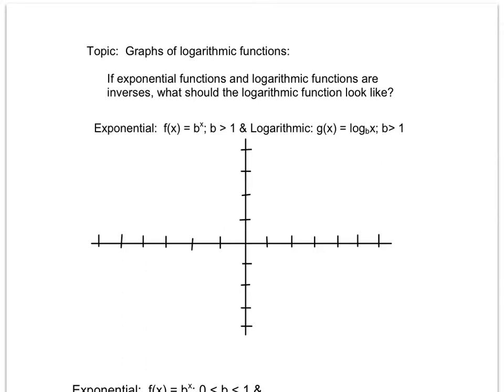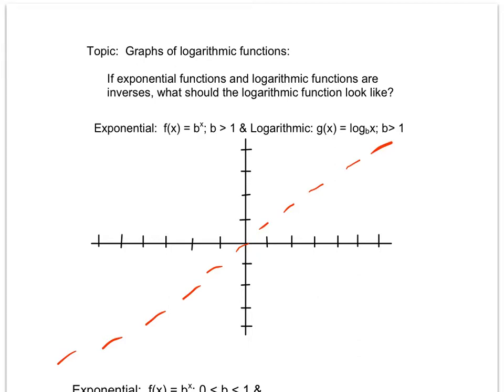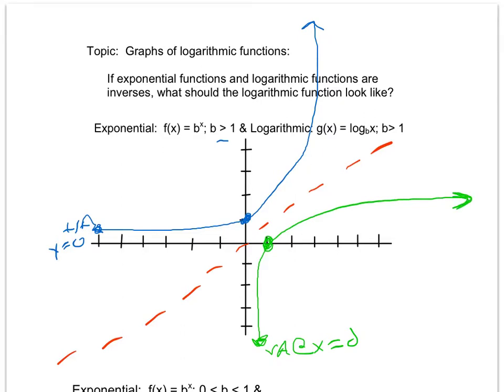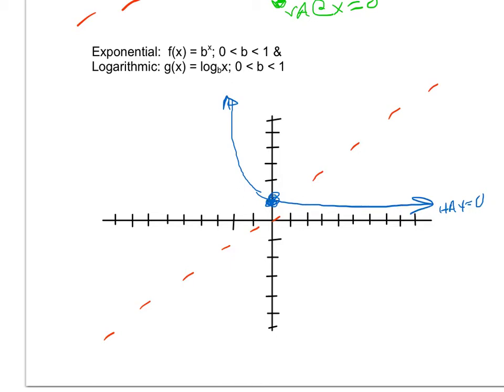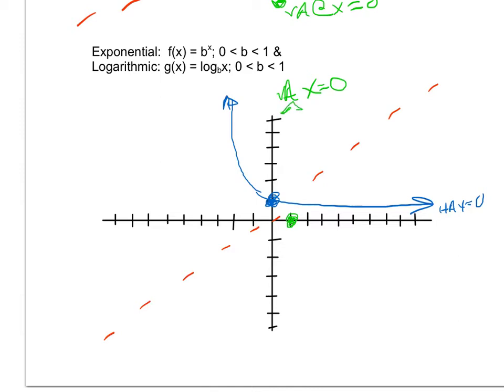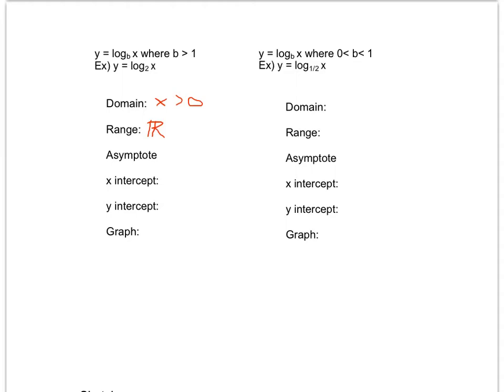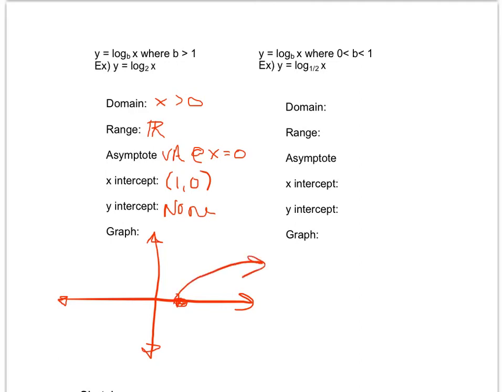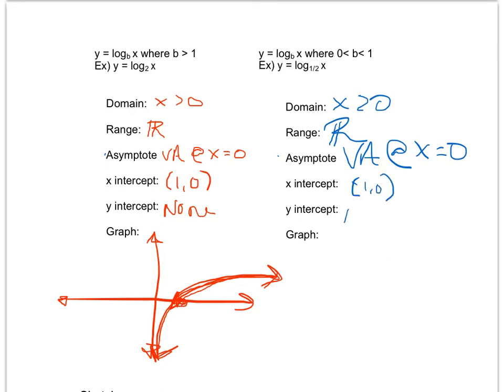Graph of the Logarithmic Function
Graph of Logarithmic Function